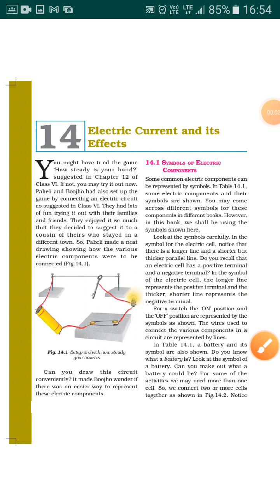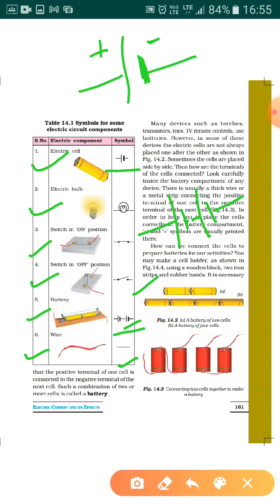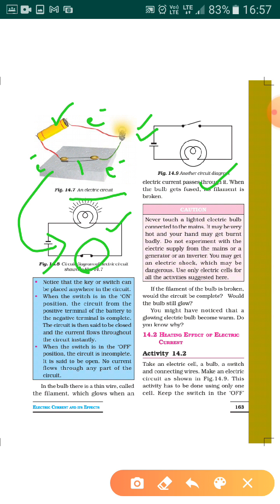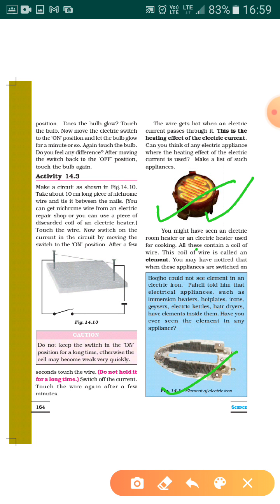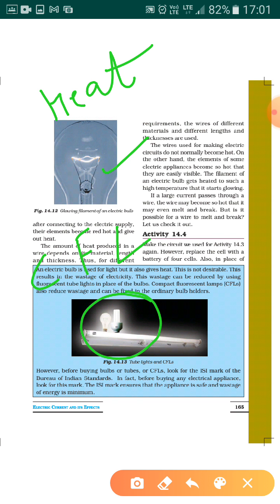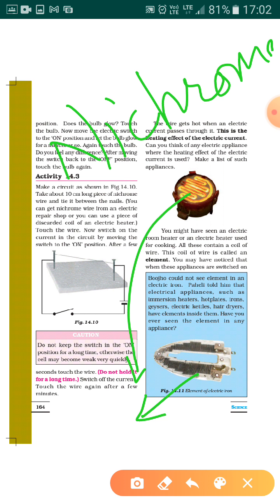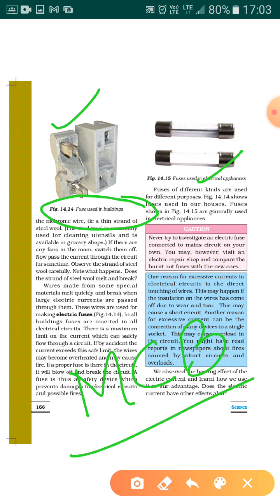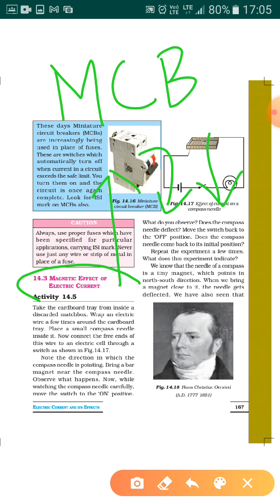Heating effect of electric current class7